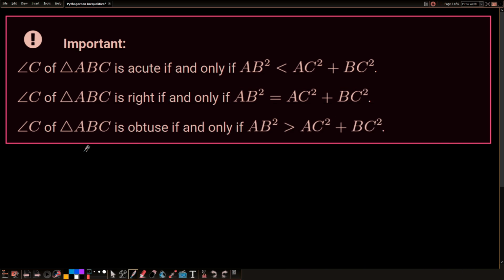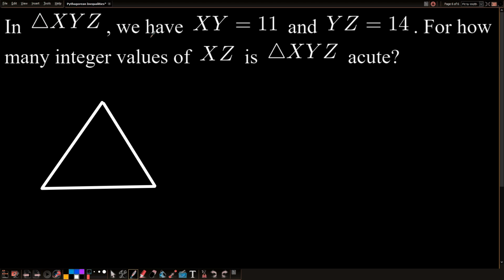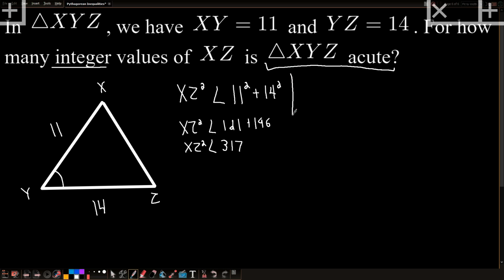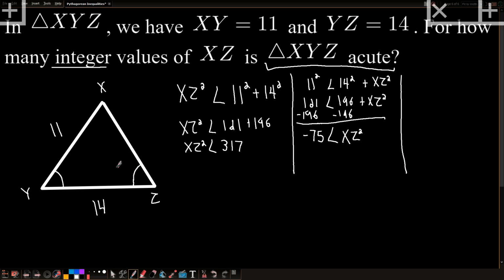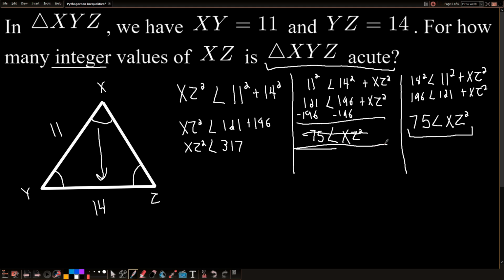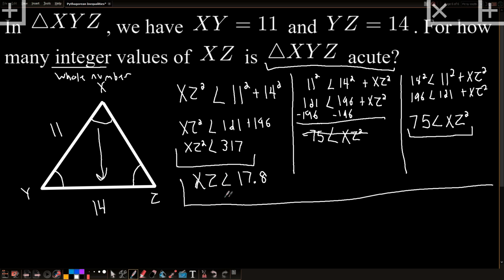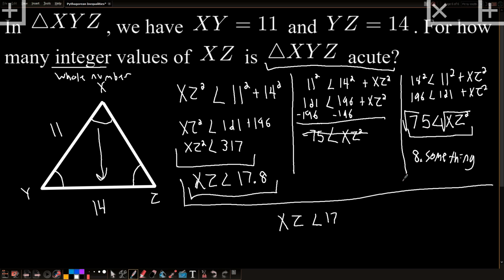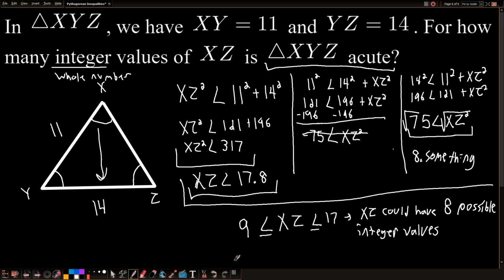Finding All Possible Side Lengths to Make a Triangle Acute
Alright mistake, final answer is 9 possible integer values, since the inequality at the end is inclusive.